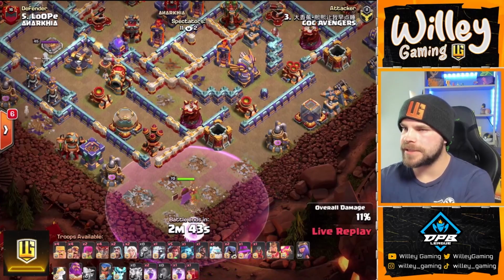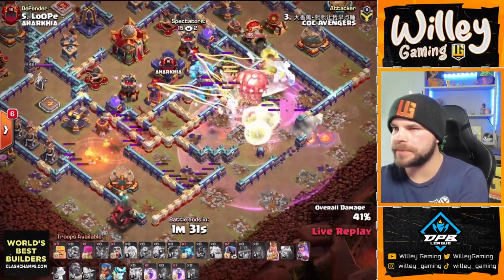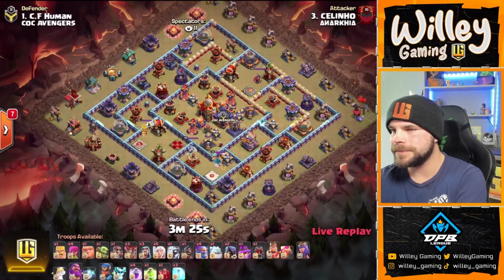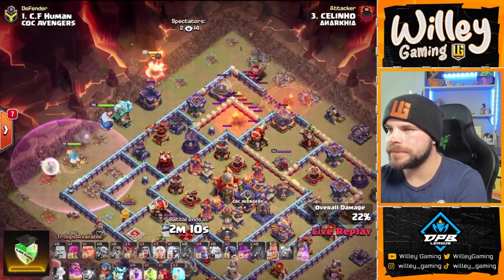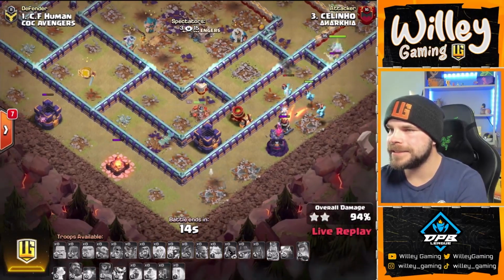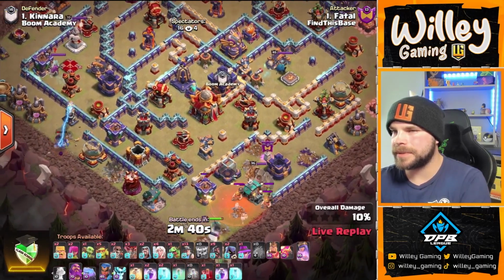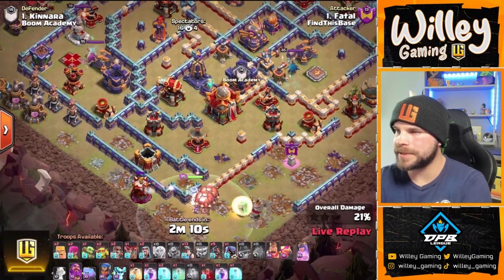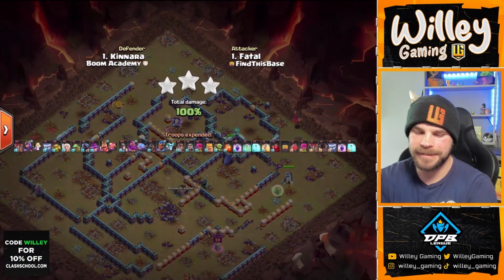Try These Attack Strategies! | Clash of Clans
some of the best ground attack strategies in the game at the moment

- Queen Charge RRsub_confirmation=1

00:00 - Intro